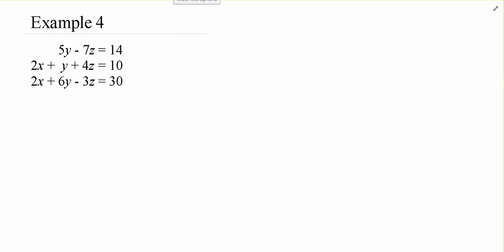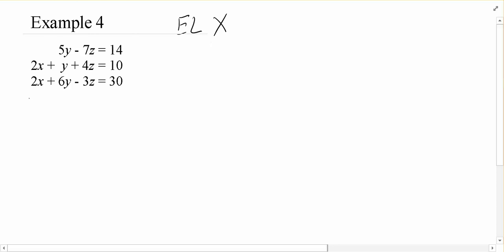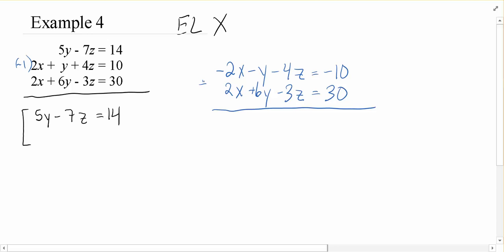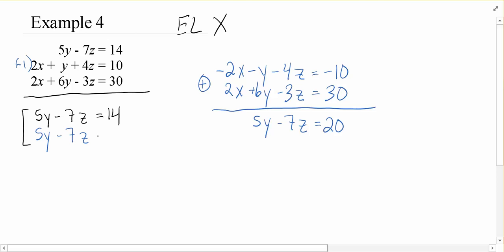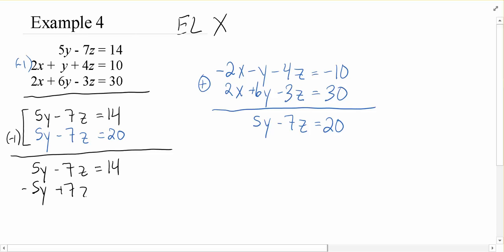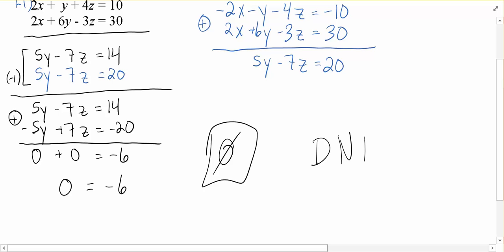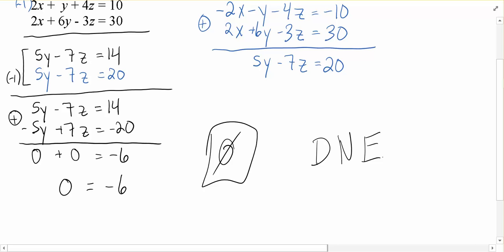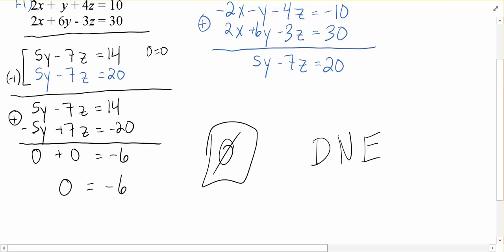Math 113 - Lesson 8 Example 4